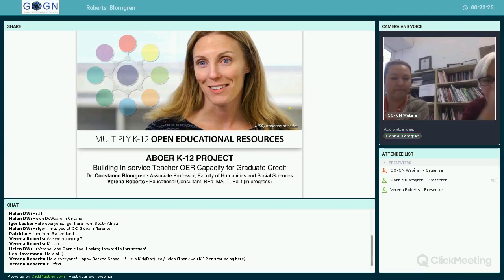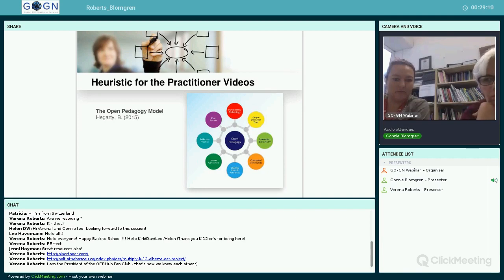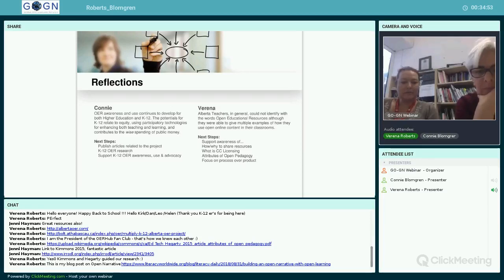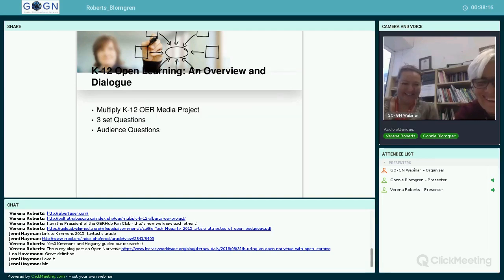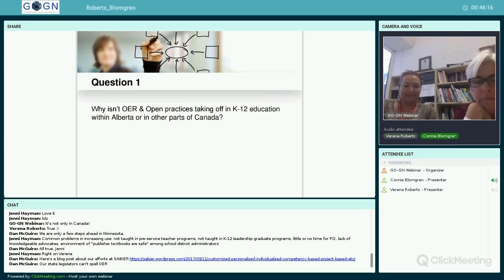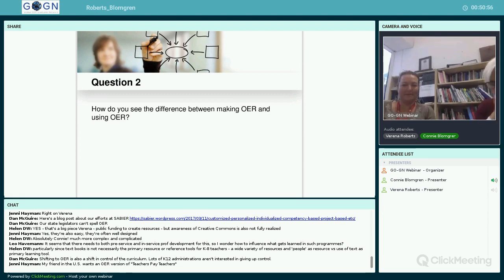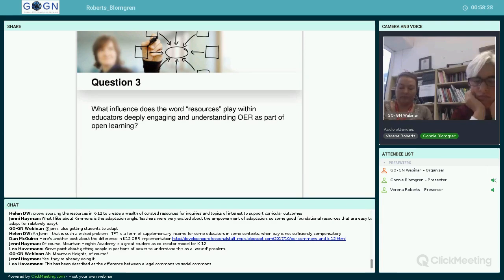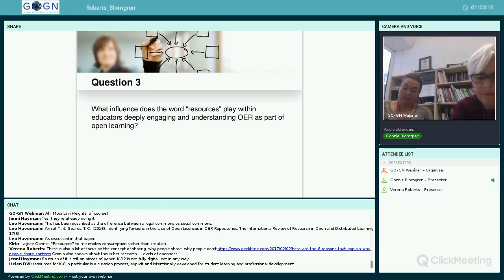K-12 Open Learning: An Overview and Dialogue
Connie Blomgren (Athabasca University) and Verena Roberts (University of Calgary) provide an overview of K-12 OER and open learning practices within Alberta and Canada. The overview describes the past, the current situation and trends that emerged when making the Multiply K-12 OER media project (videos and podcasts). They also discuss their current research in the area of openness and open learning. The second part of the presentation is a short set of questions that each presenter answers with participation from the viewing audience.
This webinar was recorded on September 5th, 2018 as part of GO-GN's FirstWednesdayofEveryMonth series.